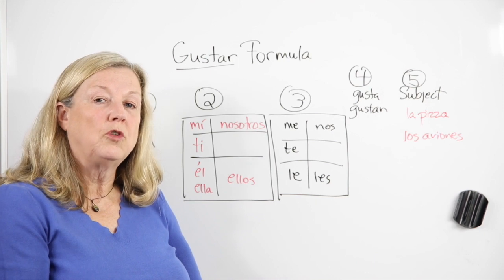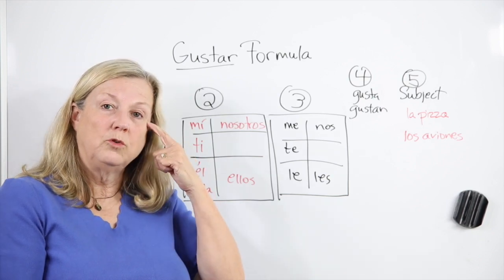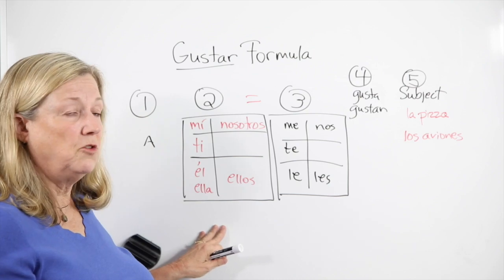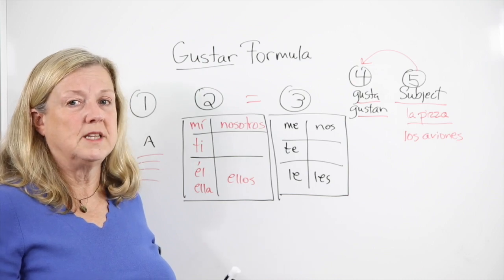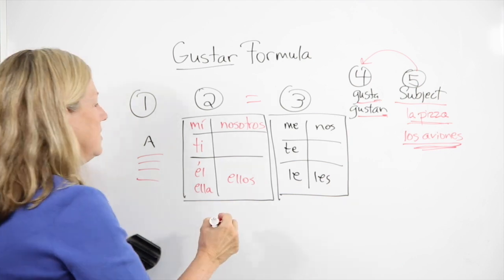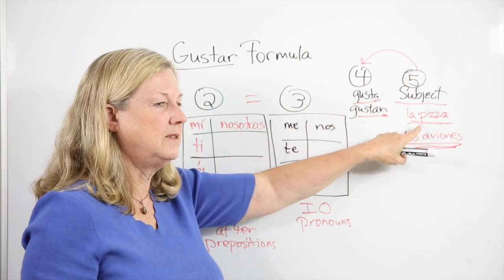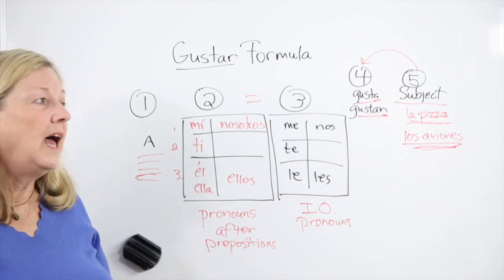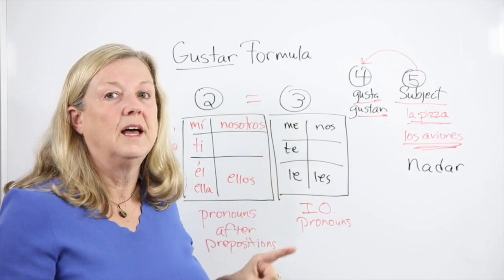The Gustar Formula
Gustar Formula